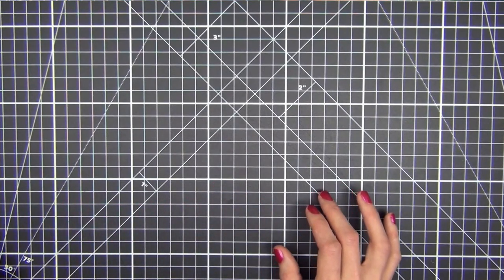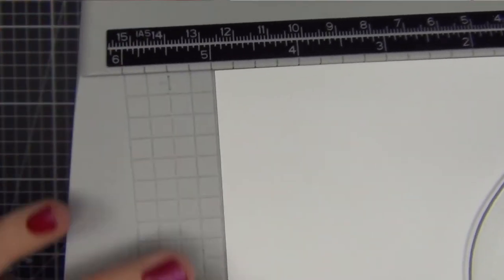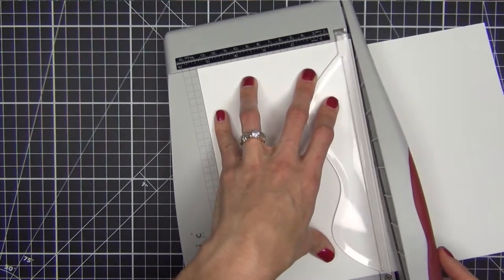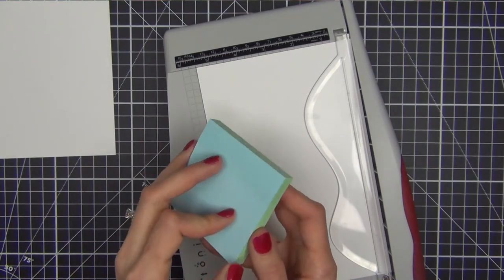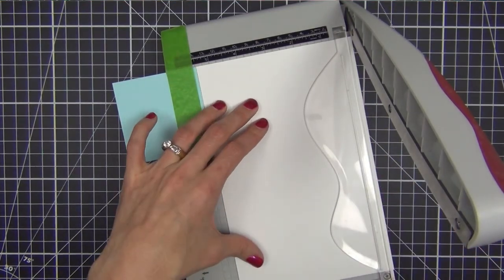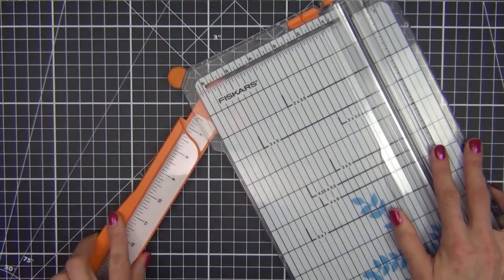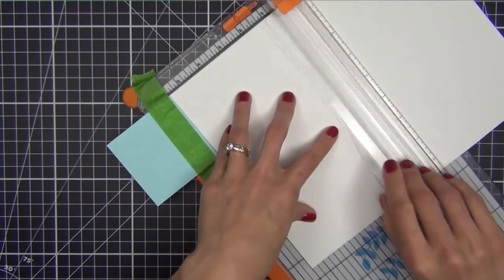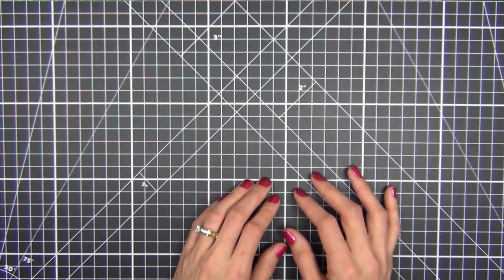Quick & Easy Paper Cutting Tip // Keeping it Uniform & Straight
In today's video I share a craft hack that I use to help keep paper straight and uniform - great for when cutting larger quantities.

Things I make

Tonic EK Success Tim Holtz Comfort Trimmer 8.5"

Fiskars 12 Inch SureCut Paper Trimmer

Post-it Notes

FrogTape Delicate Surface Painting Tape

T-Square Ruler